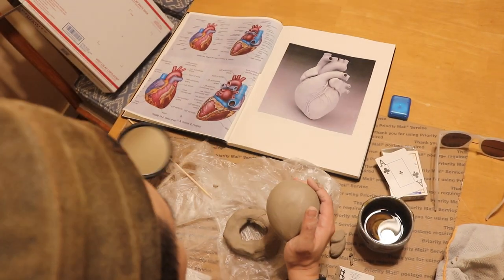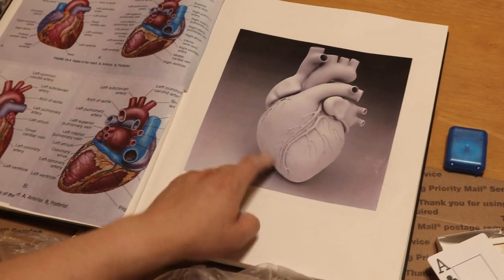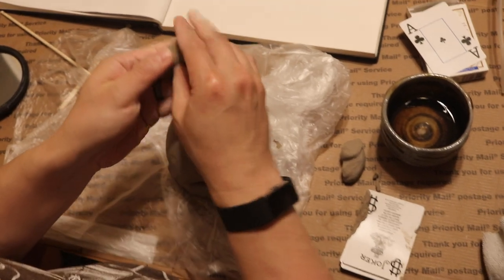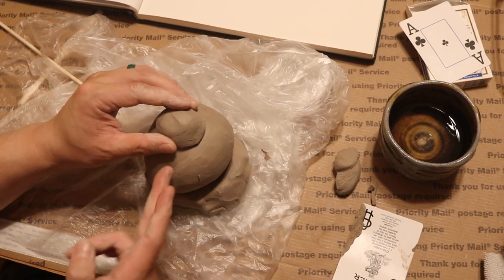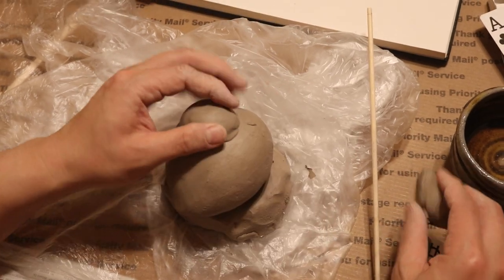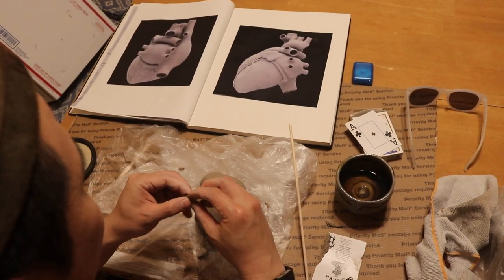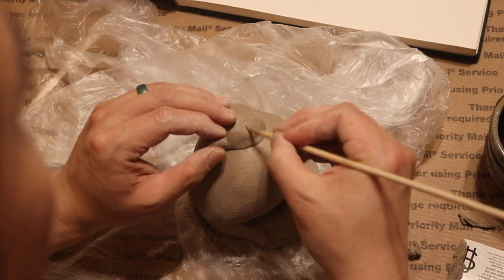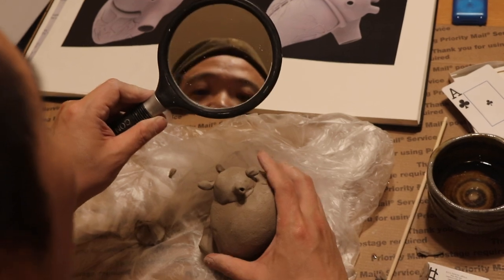Heart's Desire 3, starting the left atrium, POV Pottery 19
Let's make the left atrium, and four pulmonary veins!